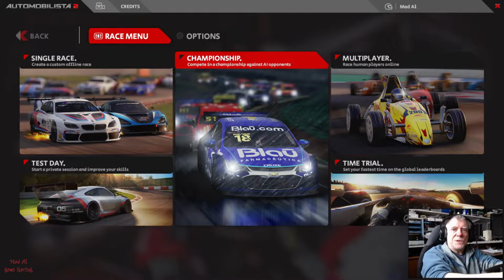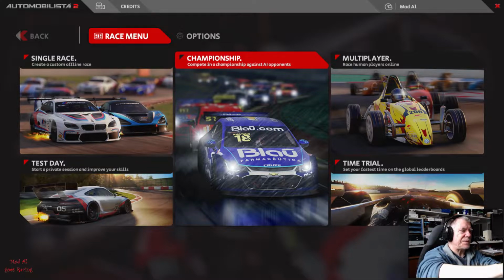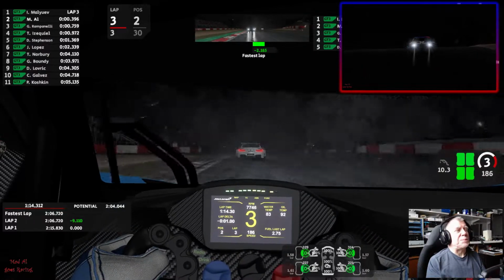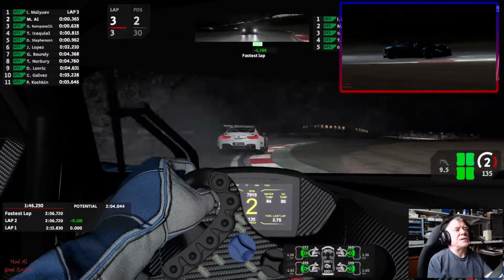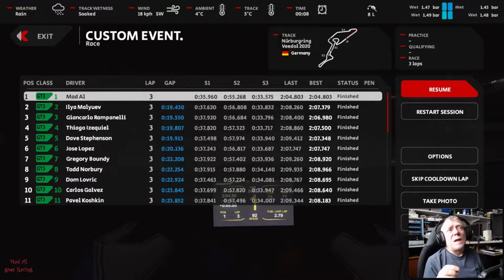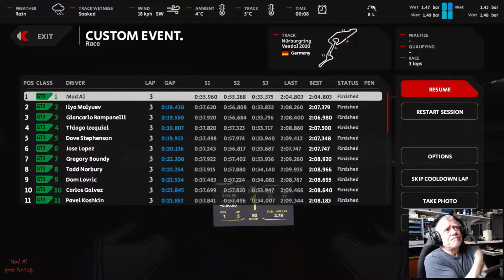AMS2 Post Release Update 1.2.0.8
A quick run down of the latest release notes...

Check the post on page 42 from Renato for info on dealing with any CTD and what you might do to help avoid them (also contains the full 1.2.0.8 release notes, same as the first post on the thread)

Driving gear - Fanatec CSL Elite Wheel Base V1.1, ClubSport Steering Wheel Formula V2, Clubsport V3 Peddles and SSH H pattern shifter.